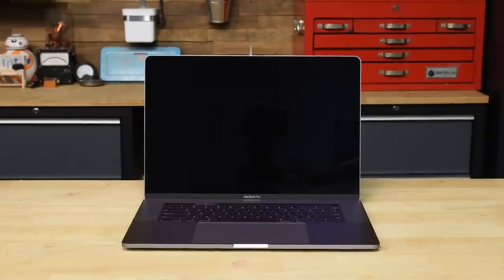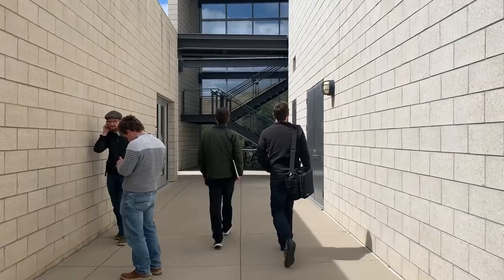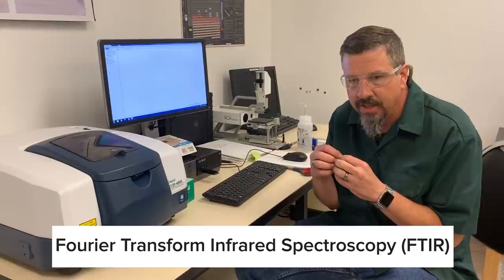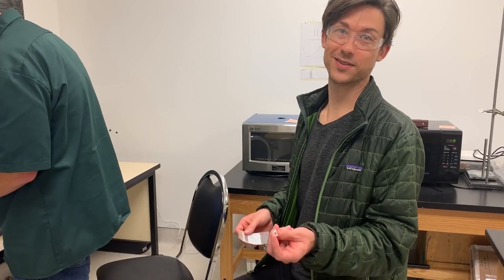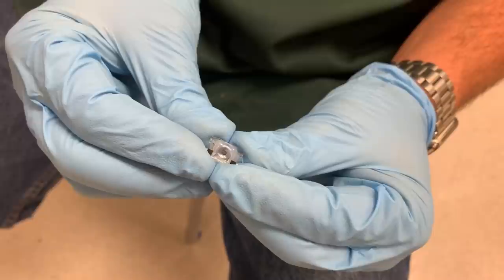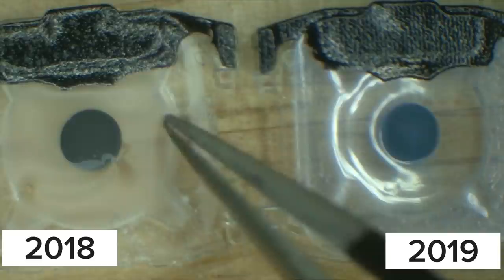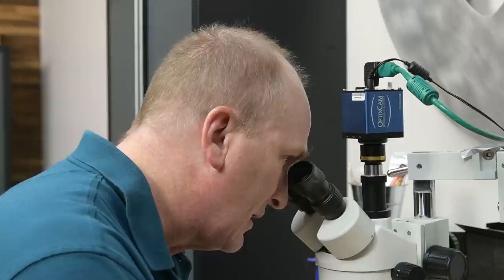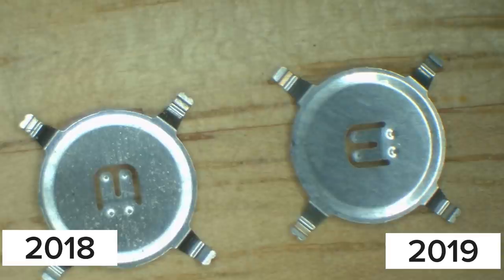We Found the "New Material" in Apple's Fourth Butterfly Keyboard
Has Apple finally fixed the MacBook Pro’s troubled keyboard? To find out, we pulled one apart and took it to our local materials engineering lab for some analysis. We found a new blend of plastic protecting the key switches, and the springy metal domes in the switches have also been subtly tweaked in a way that supposedly helps thosse peskkyy doubble inputts and missd ky prsses.

If that’s not enough to reassure you, in an unprecedented move this year’s keyboards were also immediately added to Apple’s newly expanded keyboard repair program. Analyzing Apple’s prototyping in process has been pretty fun, but we’re still typing on 2012 MacBook Pro keyboards and not experiencing these pricey beta tests first-hand...

Fixed your broken MacBook Pro keyboard with our Pro Tech Toolkit

LOL JK you can't fix it.